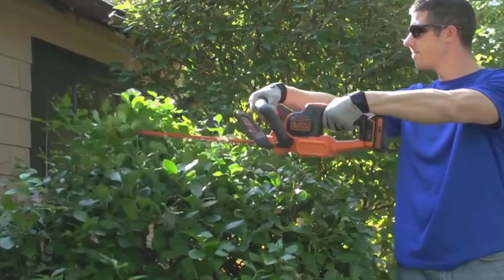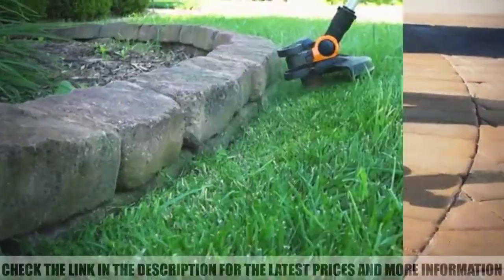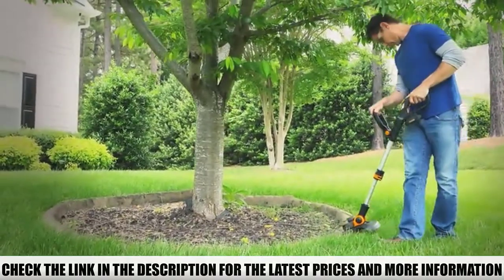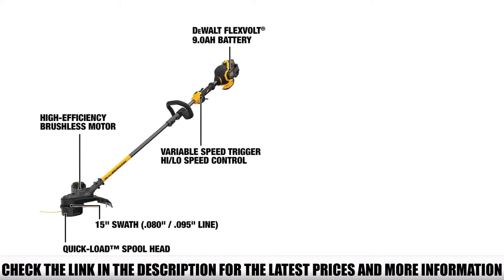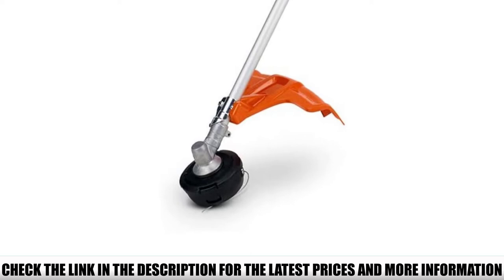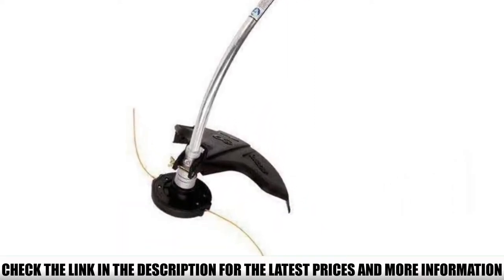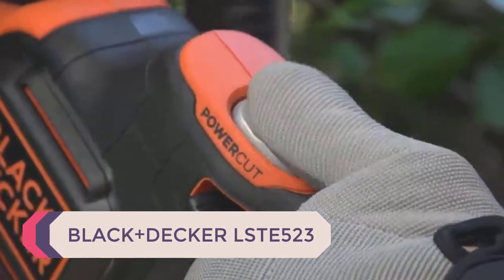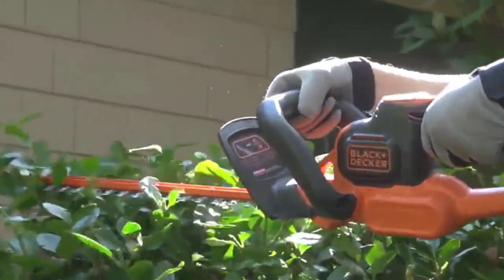Top 5 Weed Trimmers - Best Weed Trimmers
In this video we are short listed the Top 5 Weed Trimmers - Best Weed Trimmers on the market. We made this list based on our personal opinion.

5.  Worx WG163 GT

4.  Poulan Pro PR28SD

3.  Husqvarna 324L

2.  Echo GT-225

1.  BLACK+DECKER LSTE523